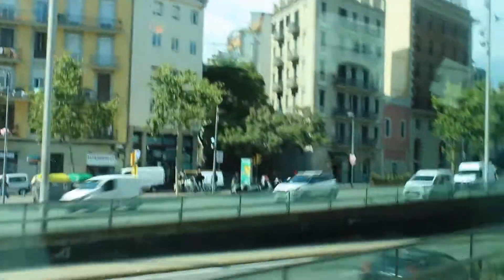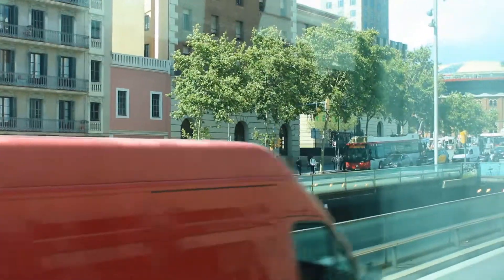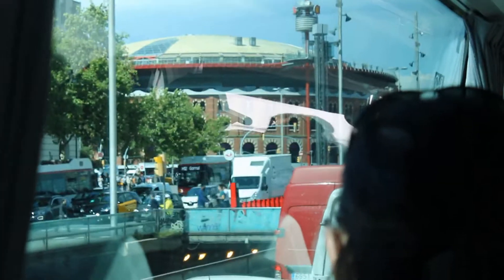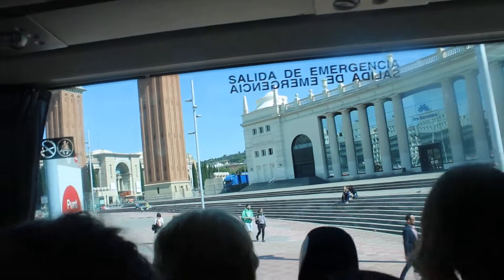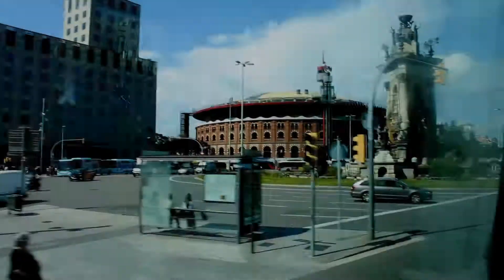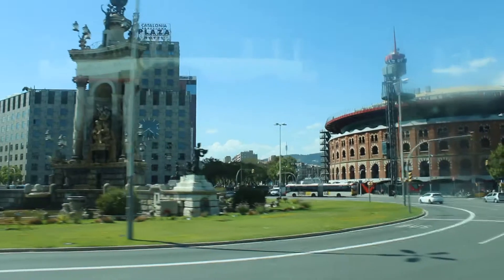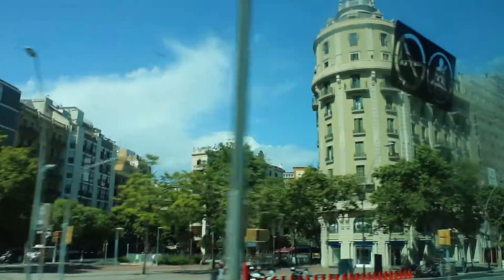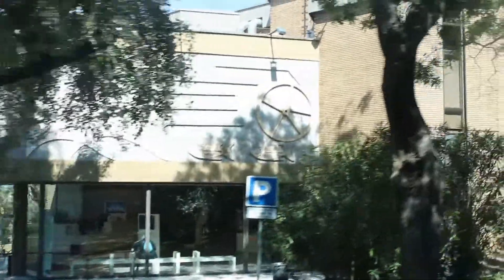PART 49 BARC 5